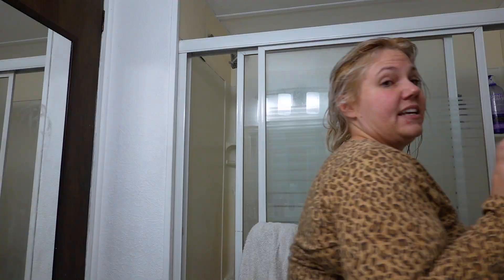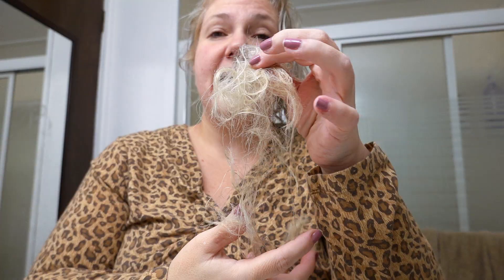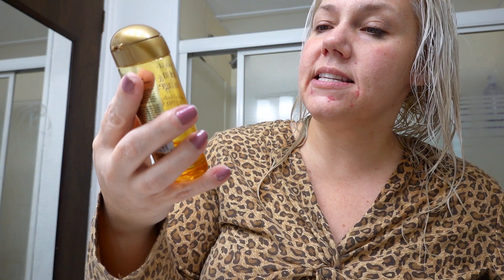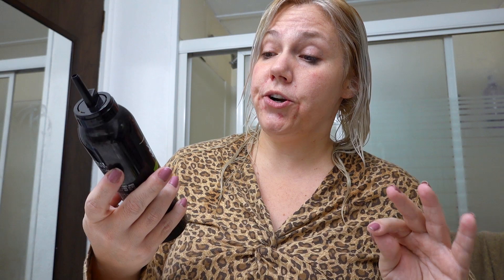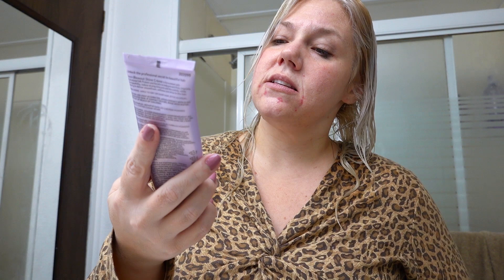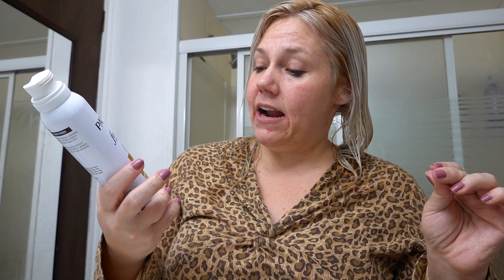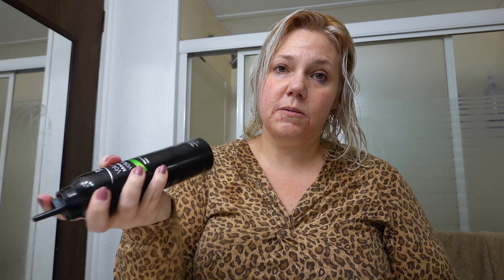How to Grow Hair and Make it Look Fuller After Severe Hair Loss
Over the past 2 years I have lost 170 pounds and I've also lost most of my hair in the process. I also had a baby 3.5 years ago and my hair and extreme weight loss started dropping shorting after! It is hard to figure out what to do with hair that does no longer feel like it belongs to you. I woke up one day and my hair was completely different. My hair has continued to fall out and is very thin. I have found some secrets to grow hair and make it look fuller after my severe hair loss from weight loss and hormones. Here are some helpful products for regrowing hair, making your hair healthier, and making hair look fuller if its thin!:
Purador Shampoo & Conditioner Set to REGROW your hair!
Fudge Conditioner
Fudge Professional Shampoo
Bonus Gift Set Fudge Shampoo & Conditioner Set
Bold Uniq Purple Hair Mask
OGX Biotin & Collagen Weightless Healing Oil Treatment
Pantene Pro-V Foam Conditioner - Daily moisture renewal for fine, flat hair
Volume Conditioner Foam 2 pack
Dry Shampoo for Volume and healthy hair

This is my journey to lose over 100 pounds. Update: I have lost 155 pounds so far!

I cook food, living a Low carb lifestyle with REAL food, all made from scratch. No processed foods, no chemicals, no sugar, no grains. High Fat Low Carb HFLC Atkins diet, and ketogenic foods and meals will be uploaded once a week!

Be Blessed!